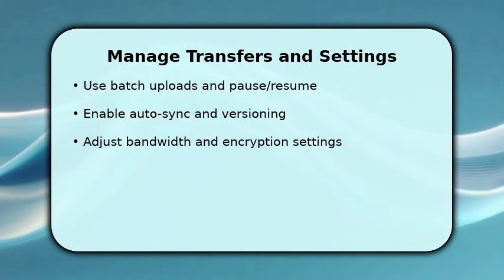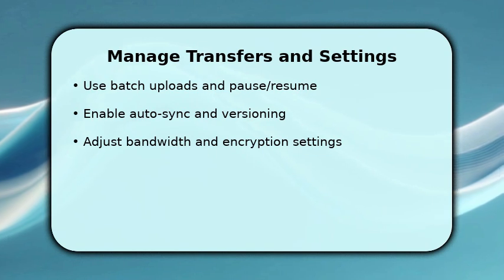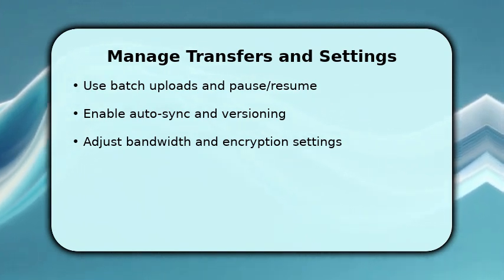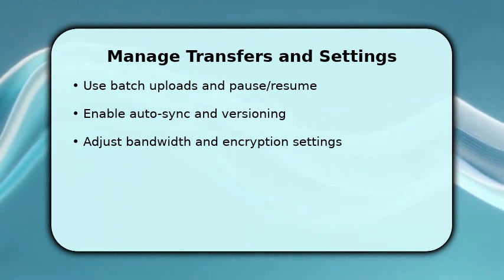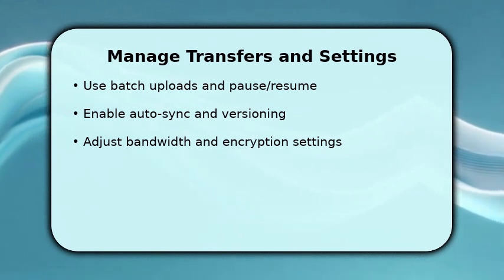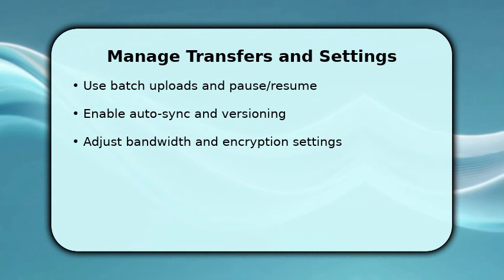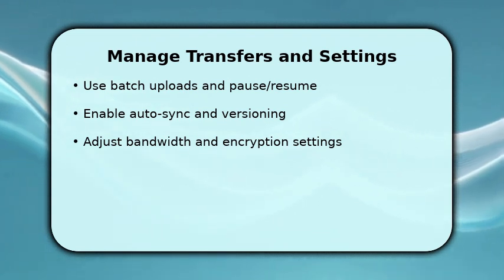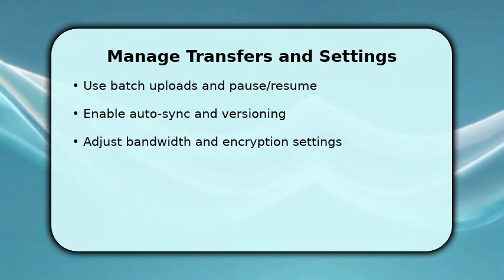How to Use Bing Bang Drive - Easy Guide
Discover the simplicity of using Bing Bang Drive in this comprehensive guide. From installation to advanced features, learn how to maximize your productivity with our step-bythy instructions.

Bing Bang Drive, how to use, installation steps, productivity tips, user manual, software tutorial, quick start Bing Bang, device setup guide, efficient computing, tech support